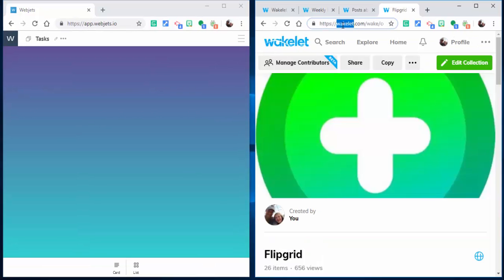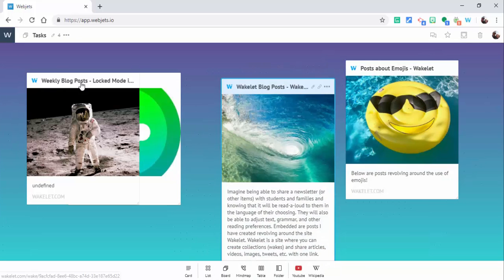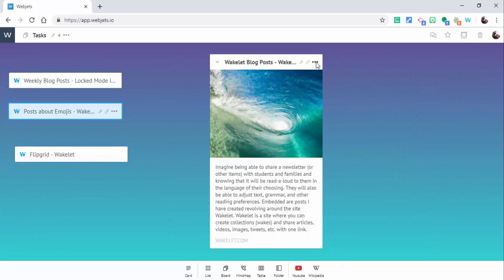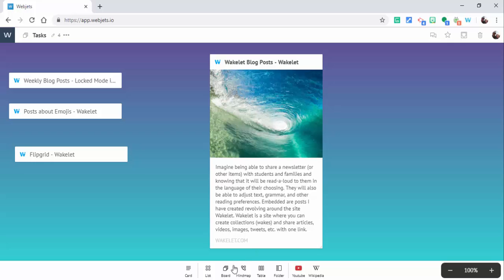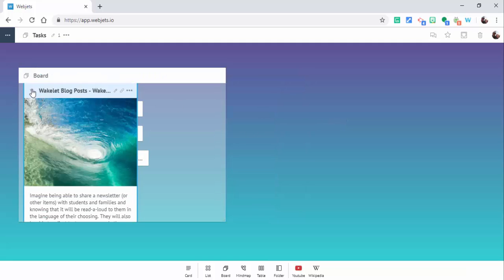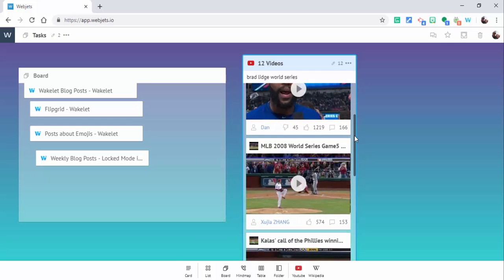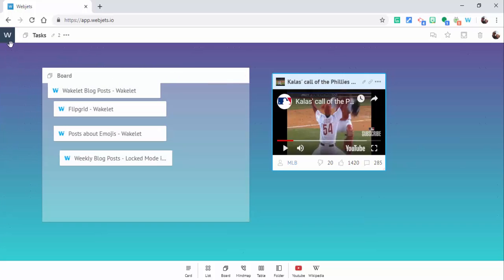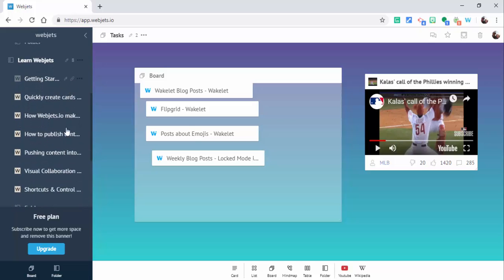Webjets - a great platform to curate content and share that content in an organized way with other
Looking for a great platform to curate content and share that content in an organized way with others?